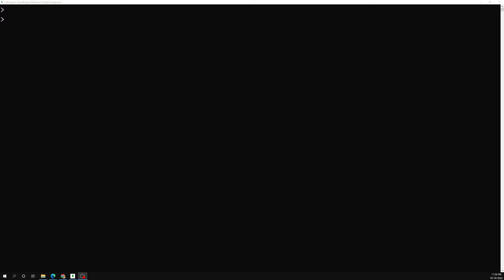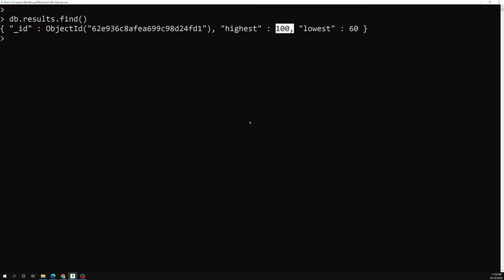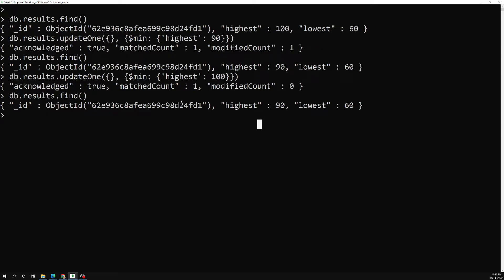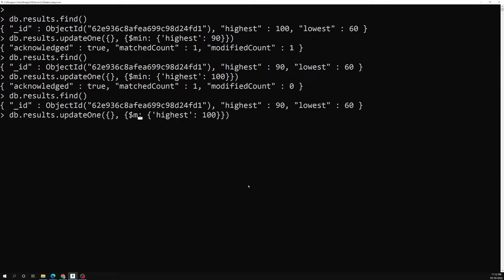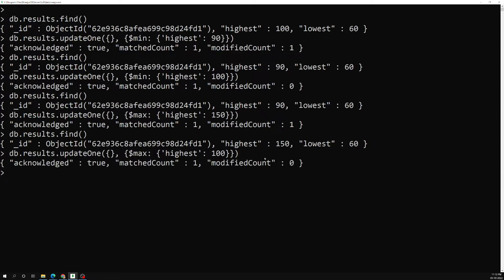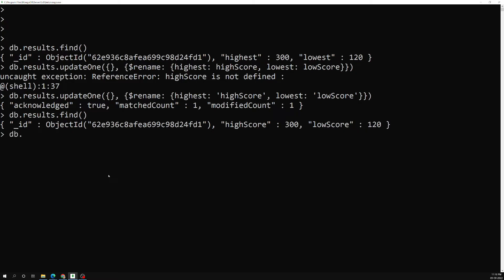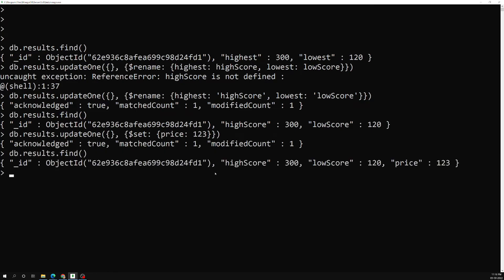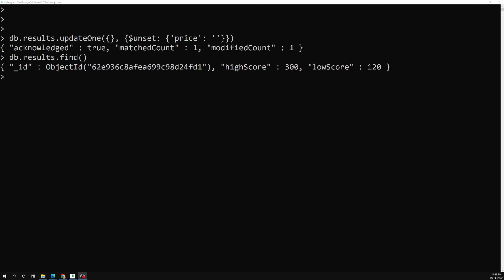39. Update Operators like $min, $max, $unset, $rename, $mul to update the documents - MongoDB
In this video we will see how to update the documents or the fields using update operators like $min, $max, $mul, $unset, $rename operators - MongoDB